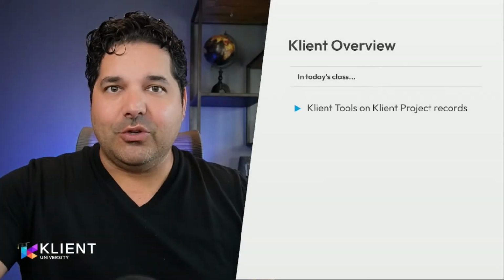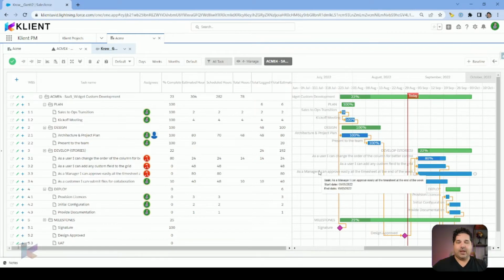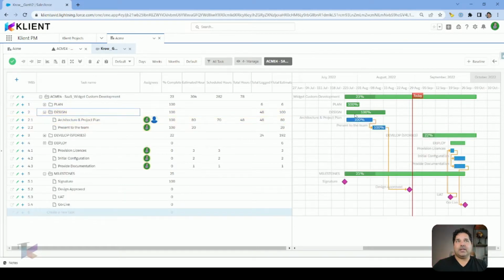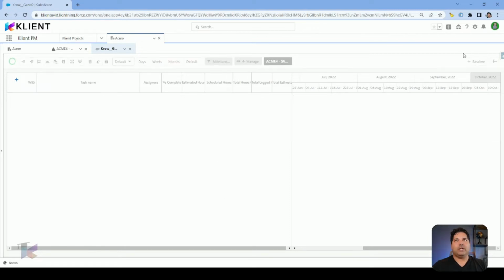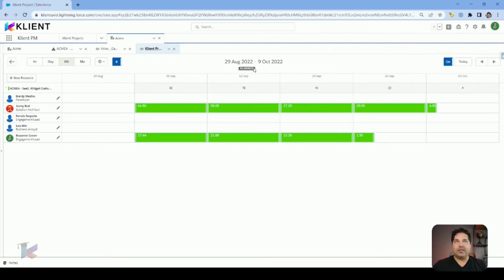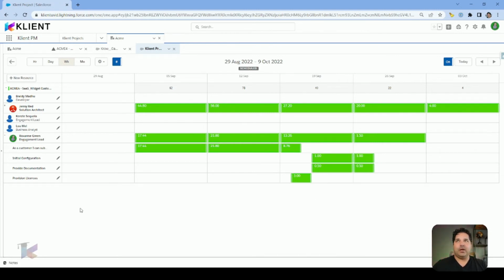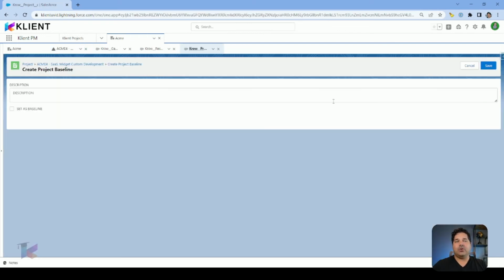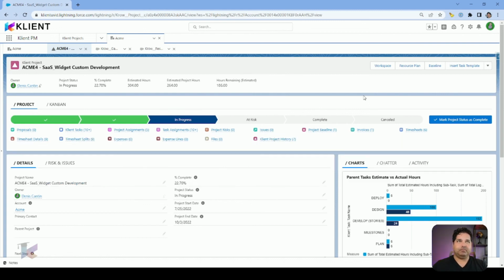Project Overview: Gantt, Resource Planner & Snapshot | Performance Path Key Features